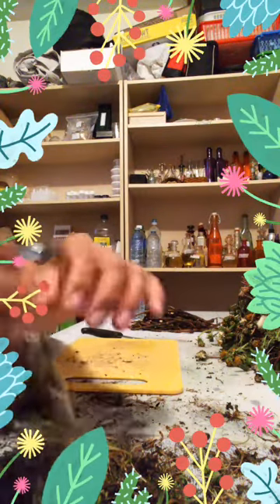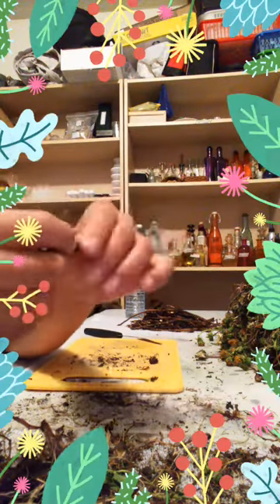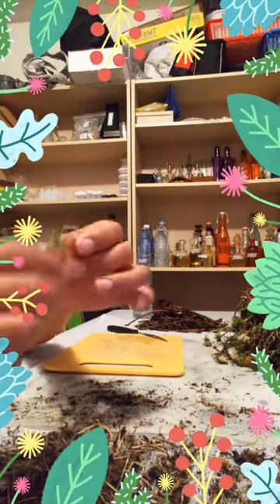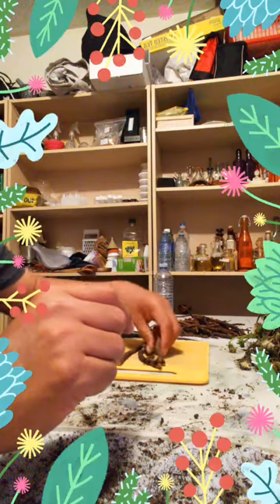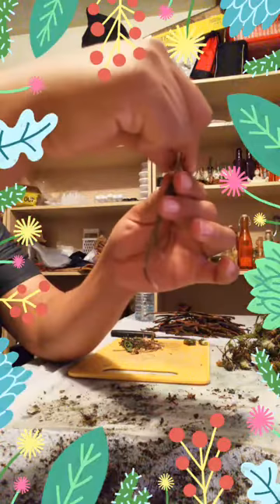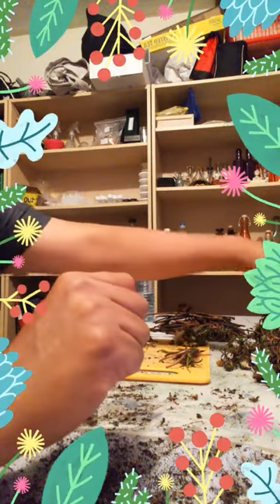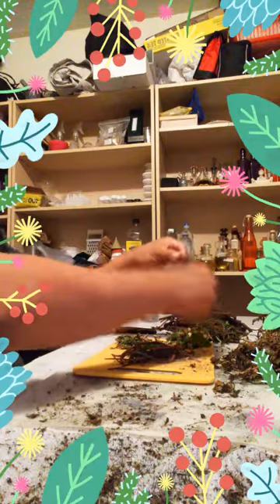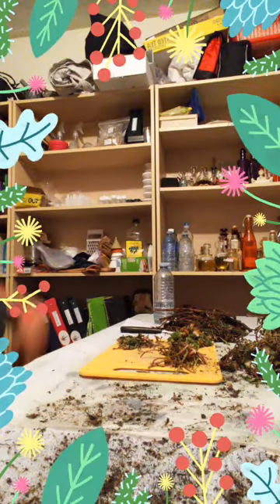Dandelion Medicine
I am working on Dandelion medicine. I explain the Plains Cree Tribe name for this medicine and how it is used medicinally, spiritually, and other uses.